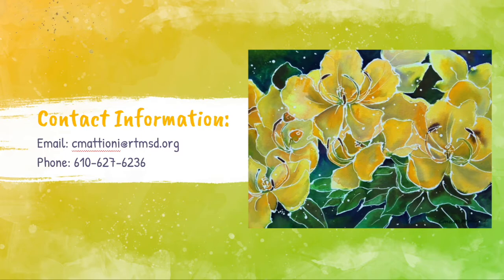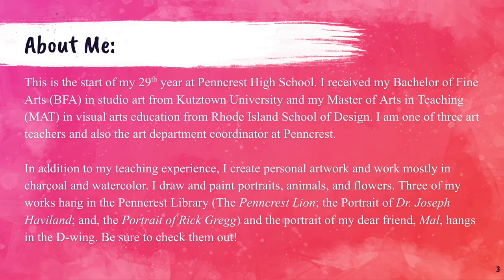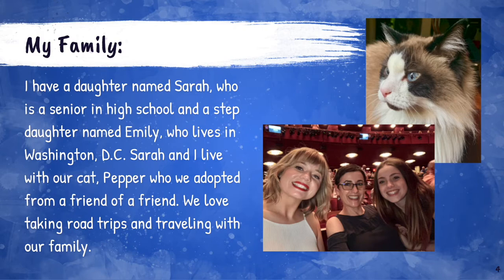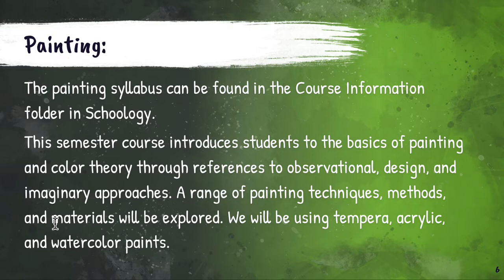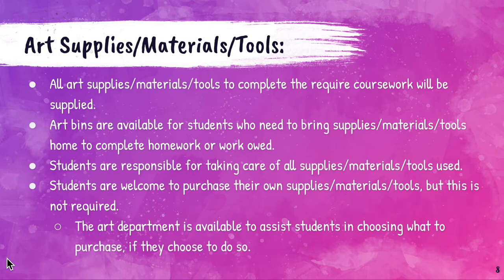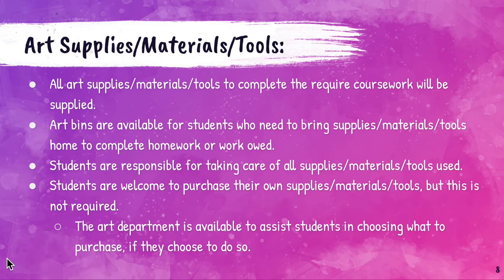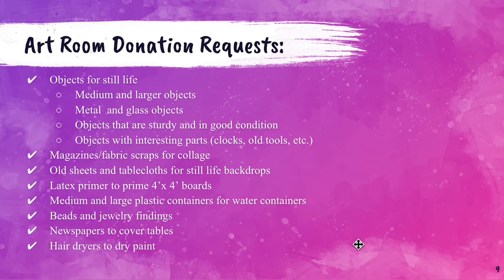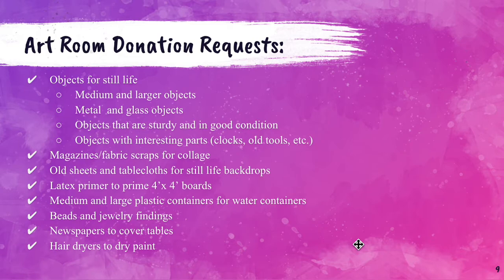Painting BTSN 2021